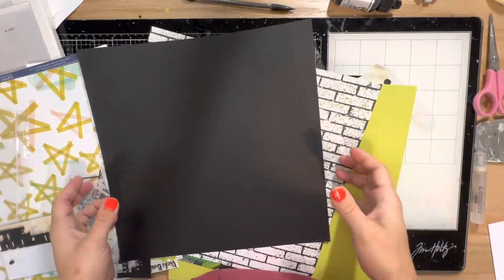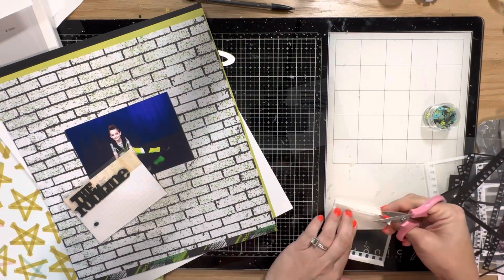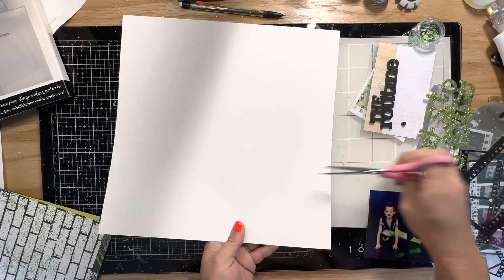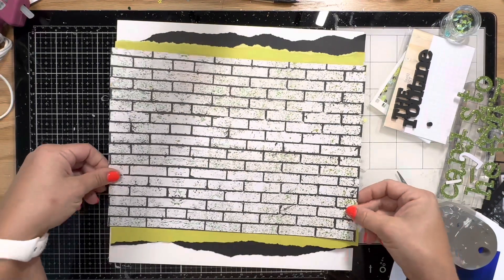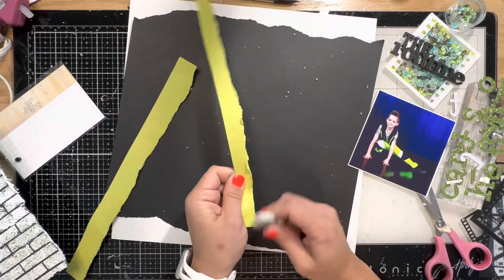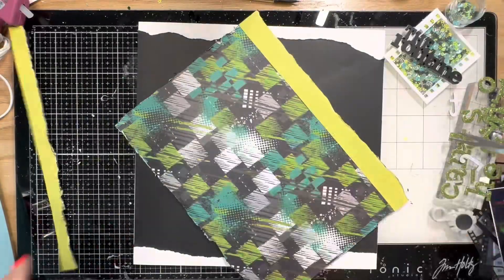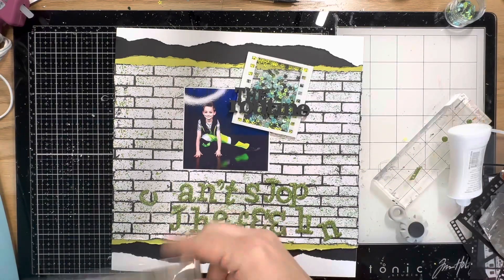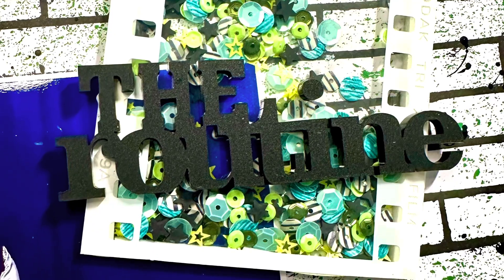The Routine - Acrylic Stash Busting